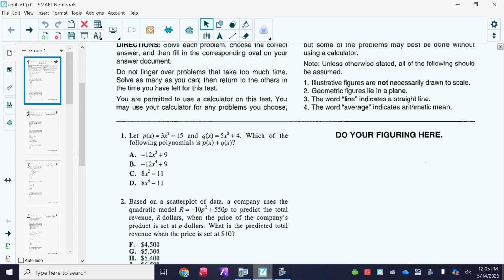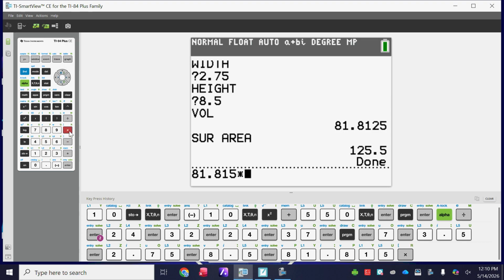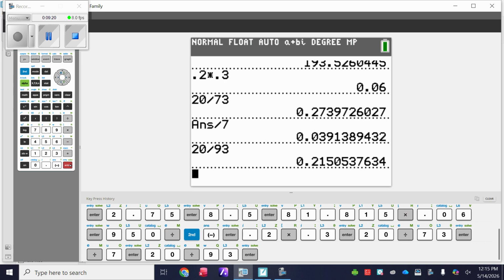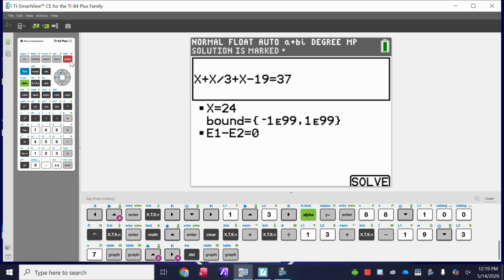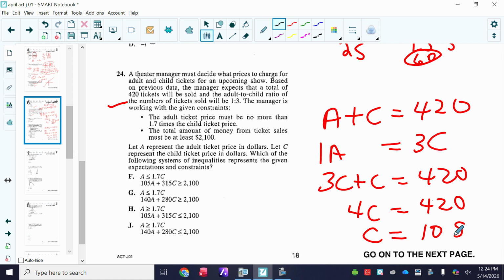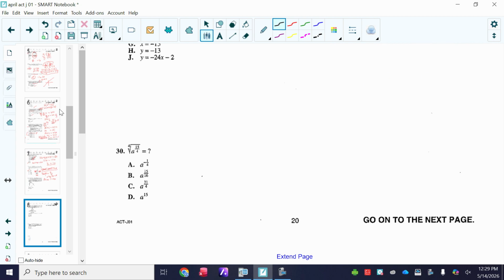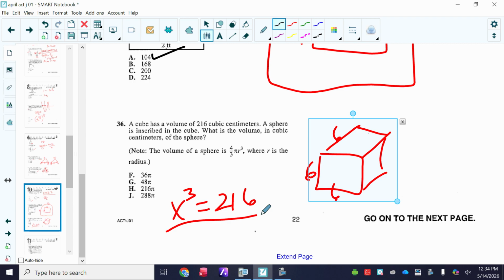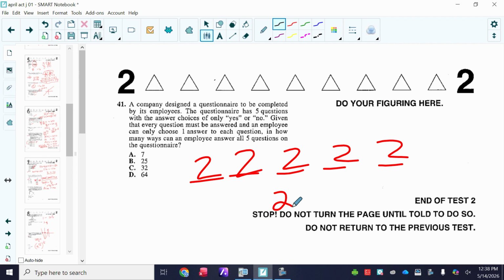j01 video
april 2026